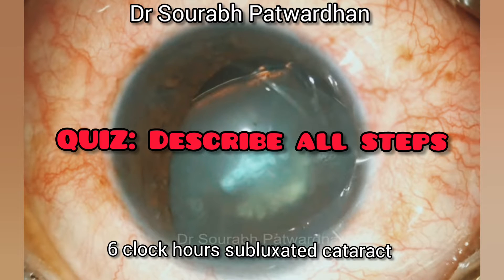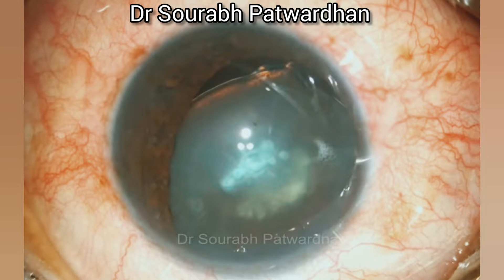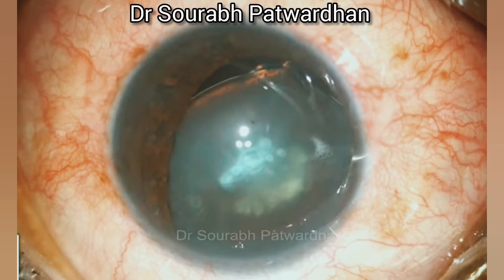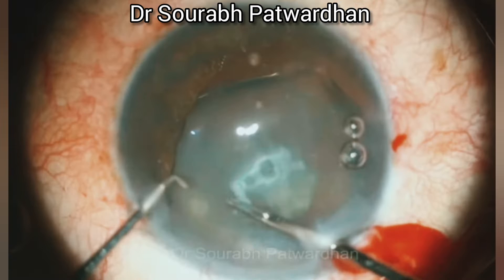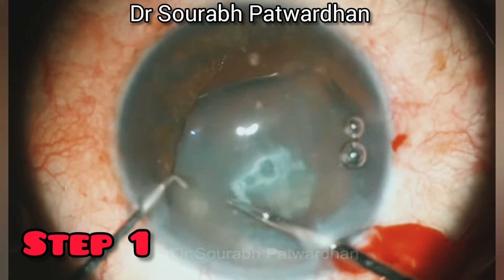Quiz time: Describe all steps done in this surgery on subluxated cataract